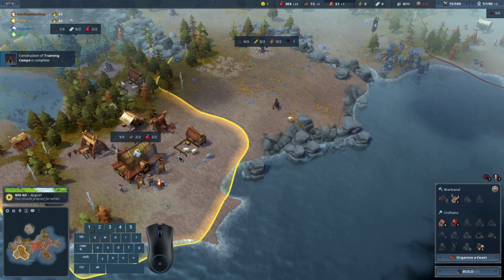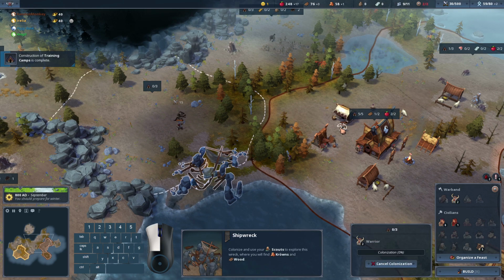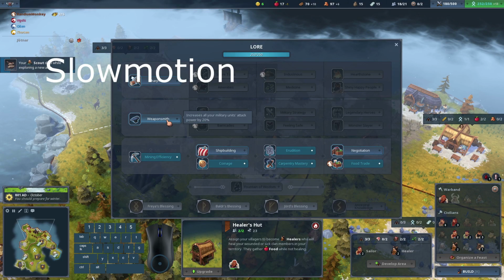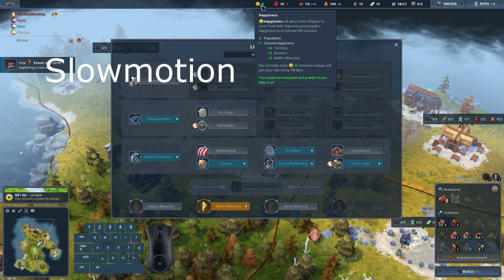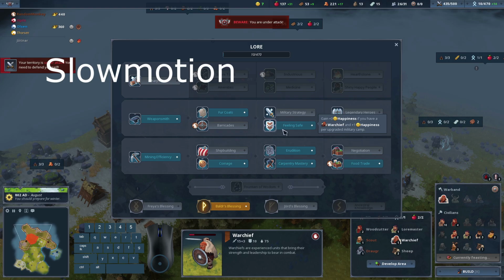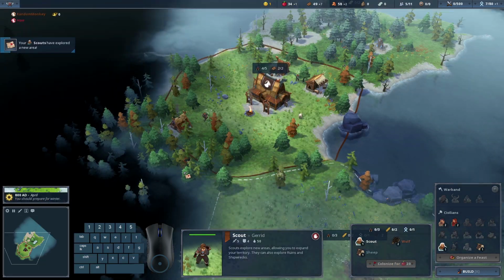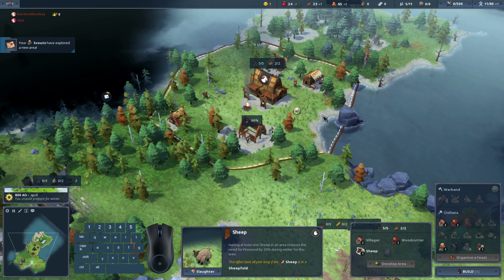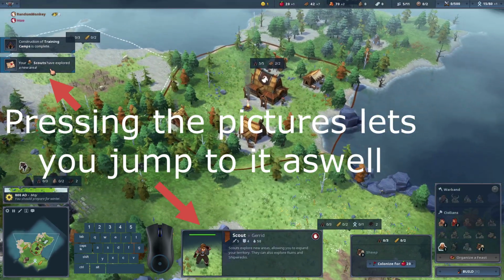Things i wish i knew before i started to play Northgard [any Clan]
In this Video Gameplay Guide i wanted to share my experience to all those beginners, who want to improve in this beautiful game of Northgard. I will tell you tips and tricks which helped alot when i started playing Northgard. I hope you can learn something new out of this, that helps you to improve your gameplay.

It is about motivation and understanding the body and mind.